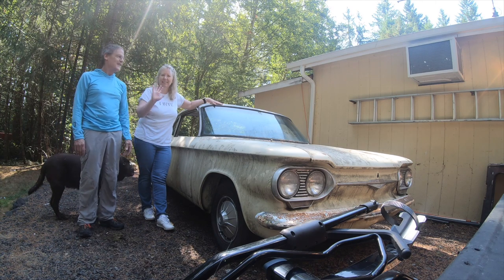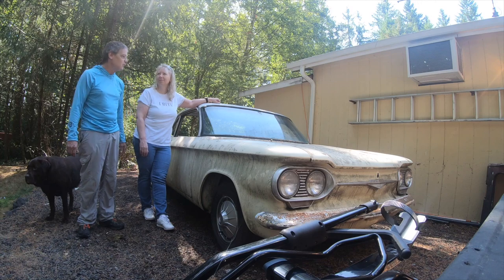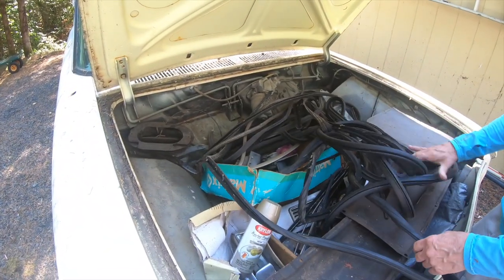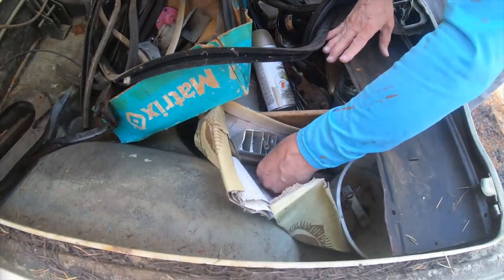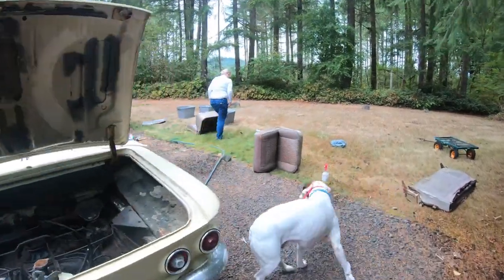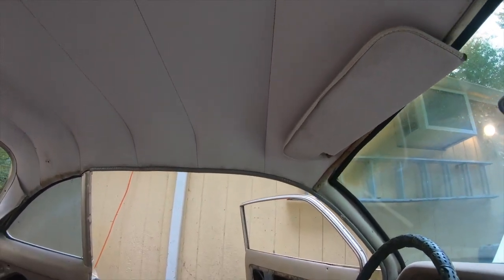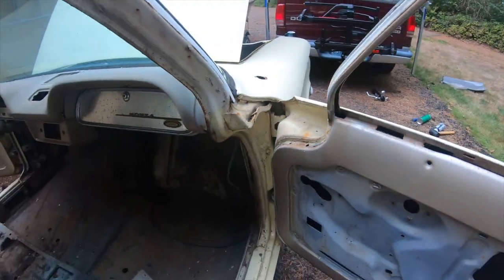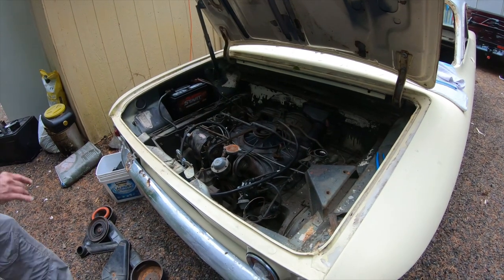Chevy Corvair Monza 1961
We had bought this chevy corvair monza 1961  over a year ago and finally brought it home. We are naming it the 4vair. We own the small business making dog treats called 4legz. Hence where we get the 4 from. Plus it rhymes. We will show you what we've done on this car so far and will conitune to work on it bit by bit.